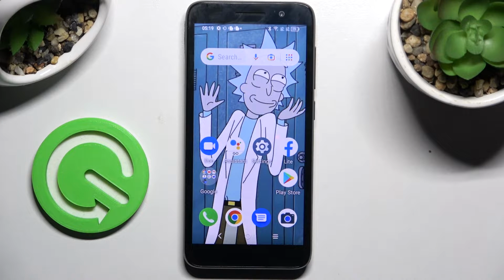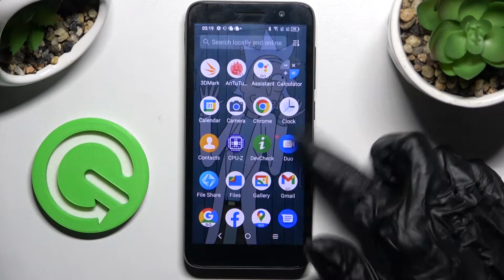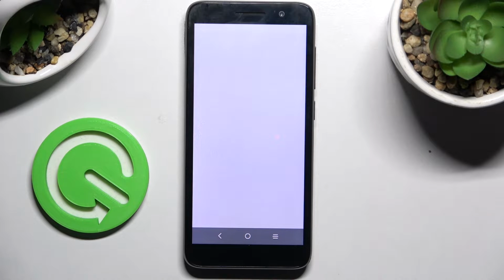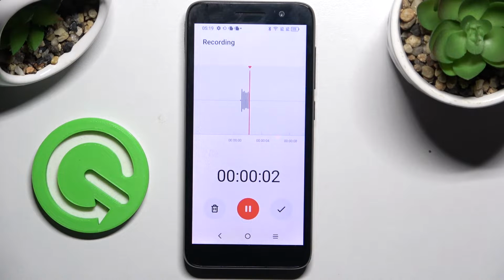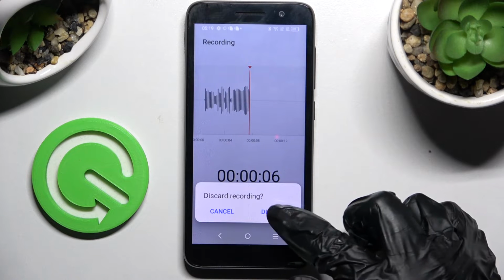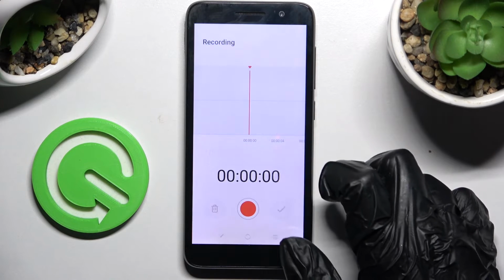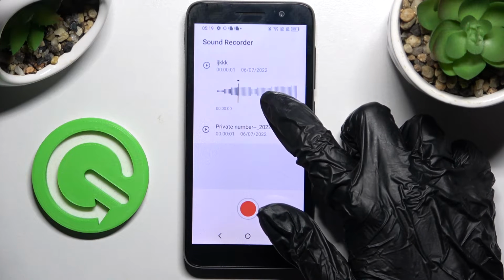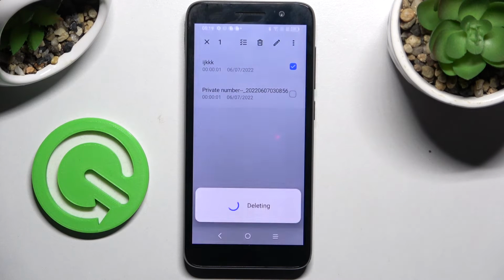How to Record Sounds on ALCATEL 1 (2022) - Sound Recorder App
Check more info about ALCATEL 1 (2022):
Hello! If you want to record voice recordings, e.g. some of your private thoughts or college notes, then you have the option to do so thanks to the built-in audio recording.

How to Use Sound Recorder on ALCATEL 1 (2022)?
How to Find Sound Recorder on ALCATEL 1 (2022)?
How to Open Sound Recorder on ALCATEL 1 (2022)?
How to Register Sounds on ALCATEL 1 (2022)?